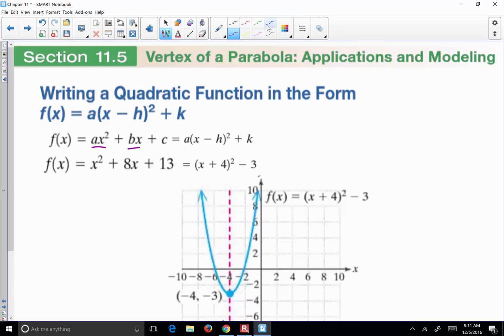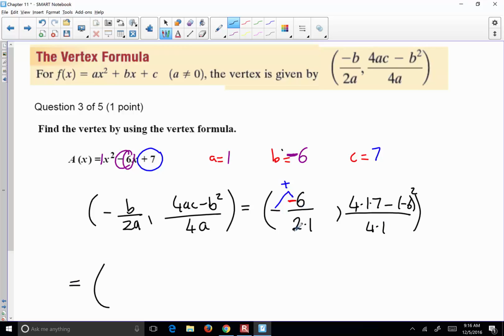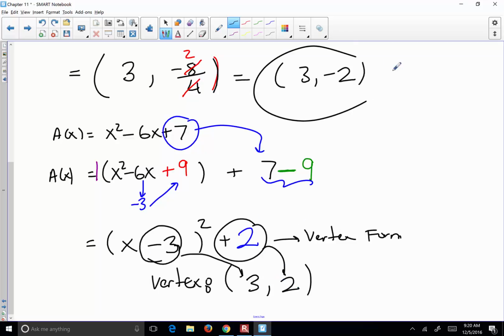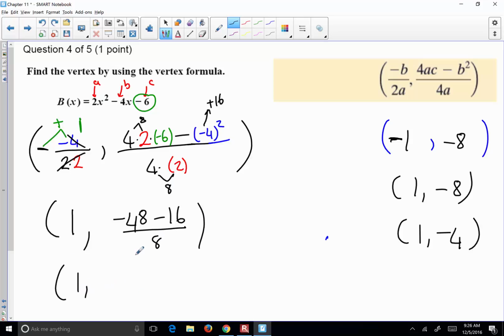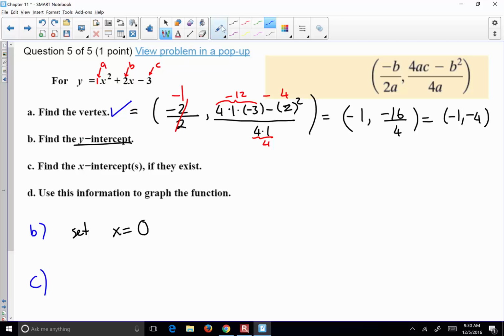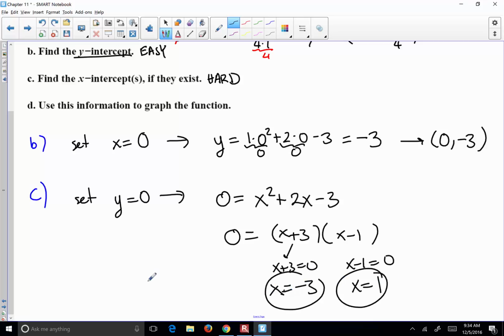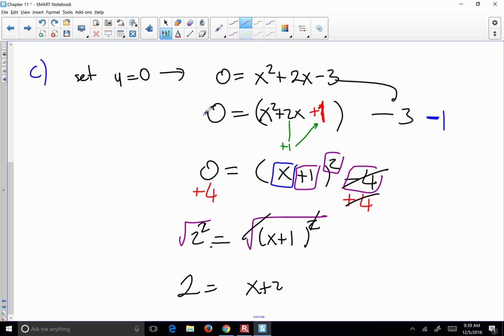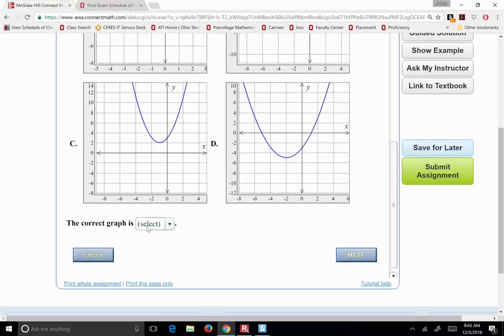Class 49 Section 11.5(2) Vertex Form of Quadratic Functions and Applications